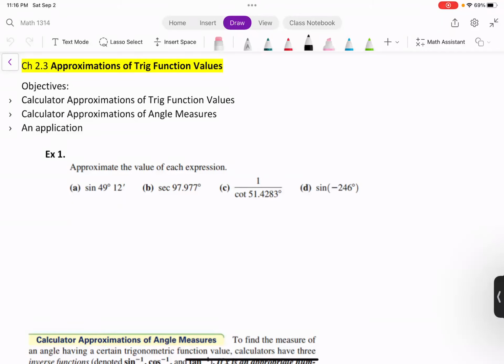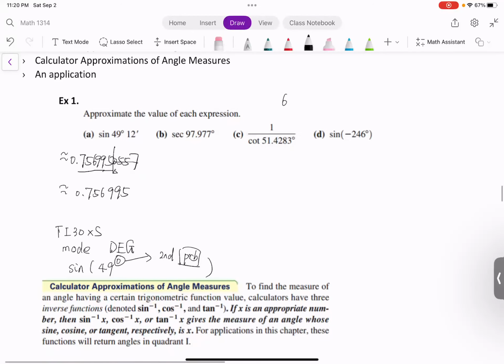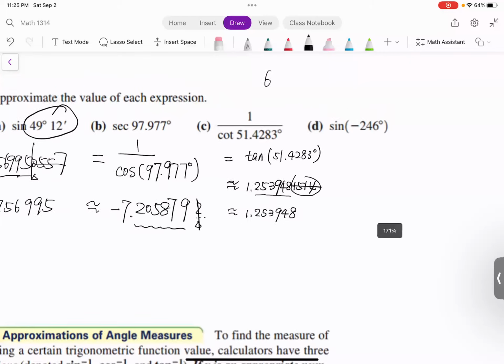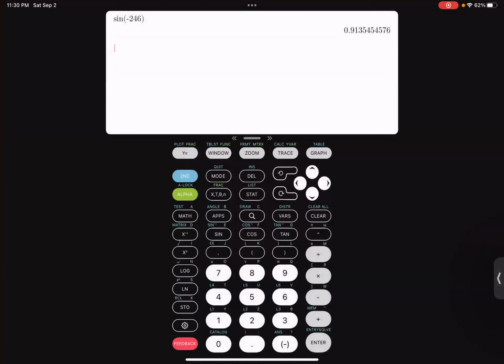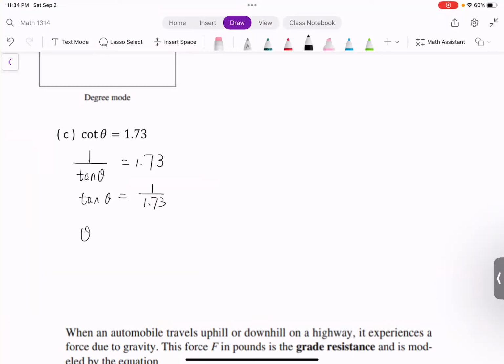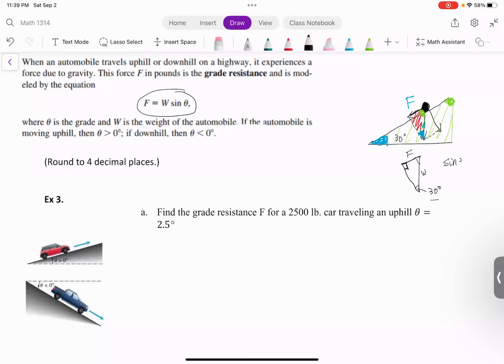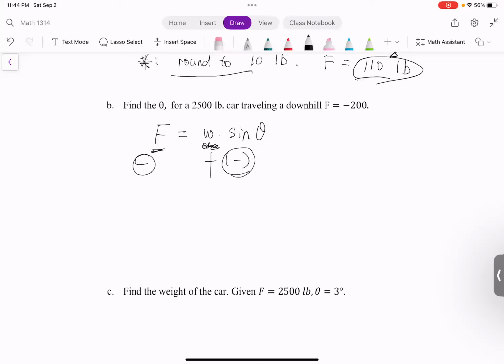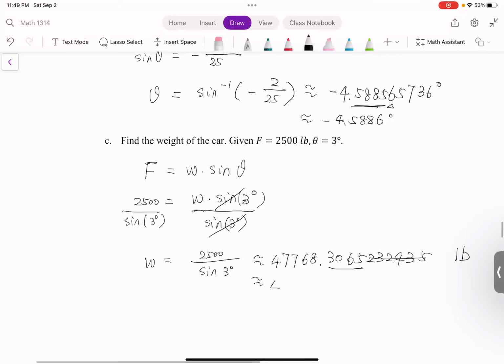Math 1316 Trigonometry Ch 2.3